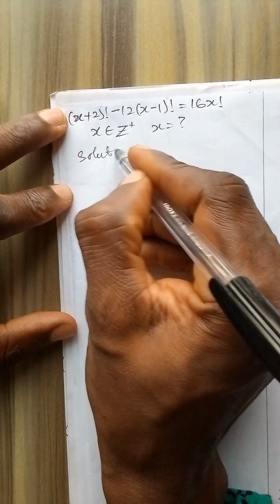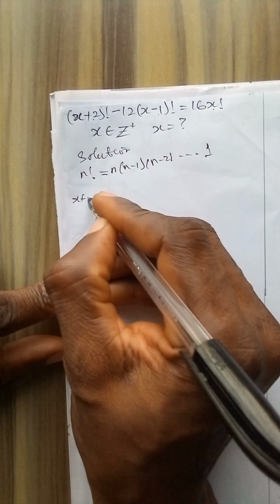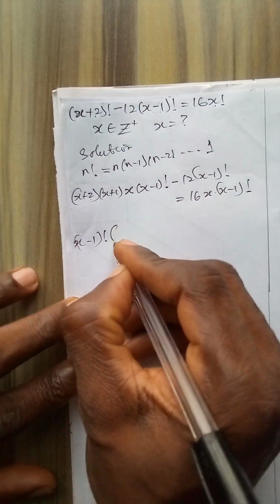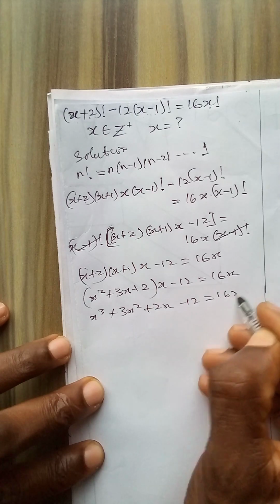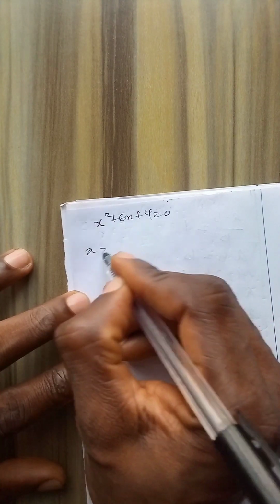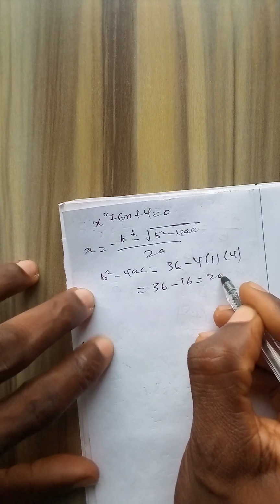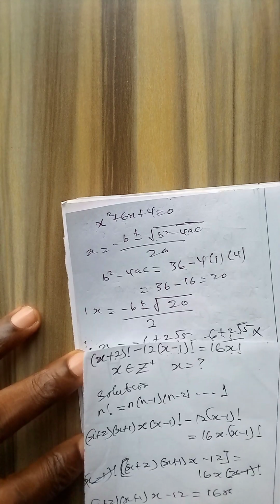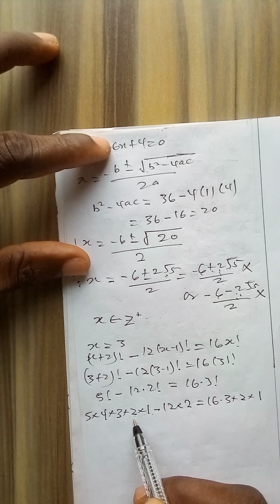Factorial Equation| Find x